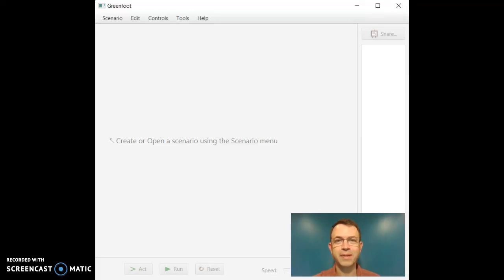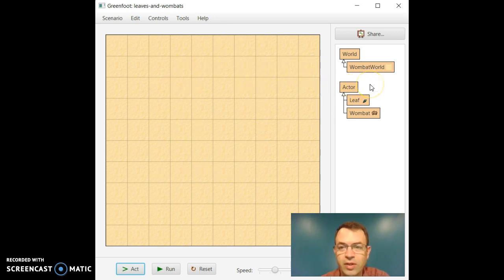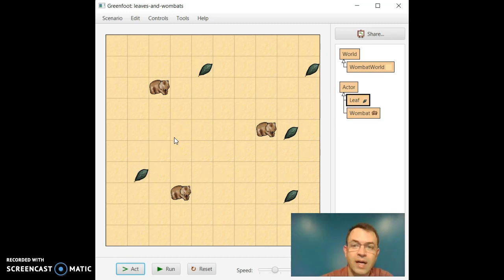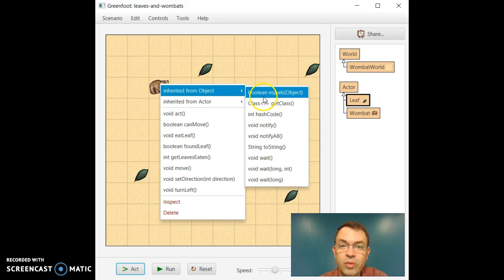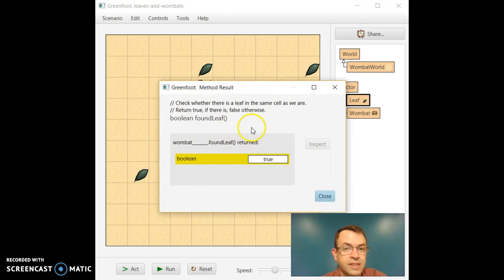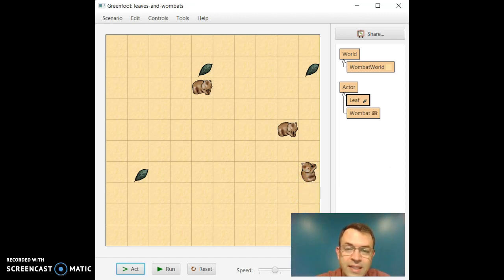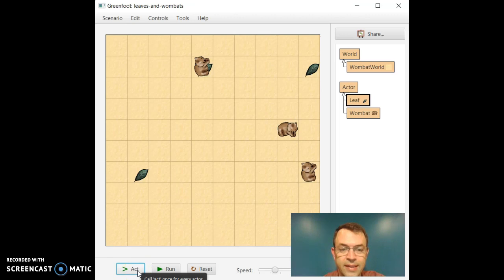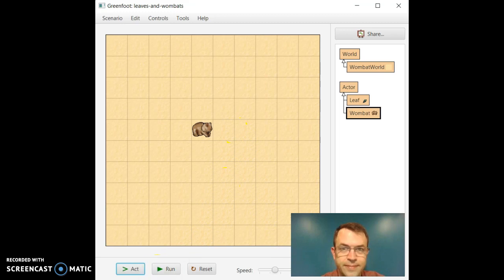BCA - Greenfoot Lesson 1.1